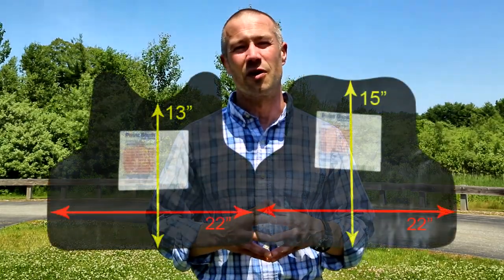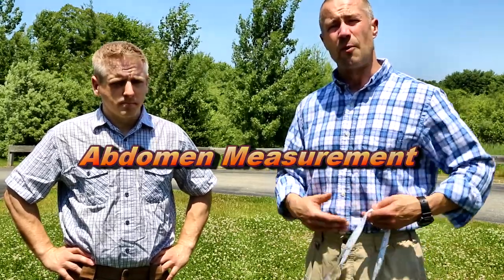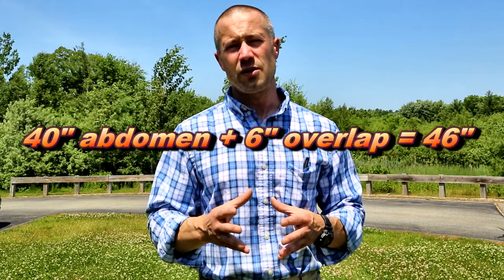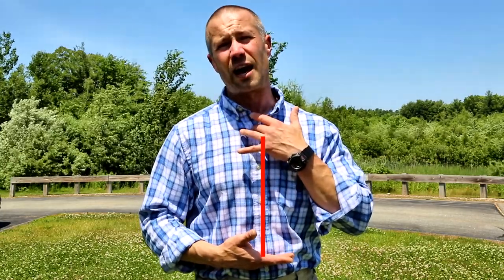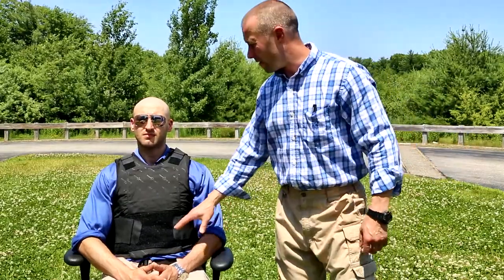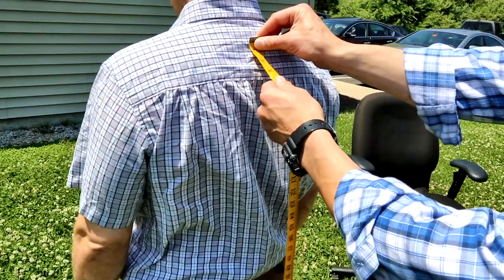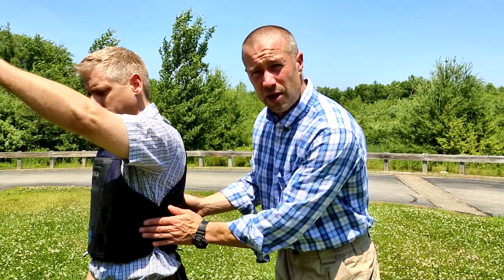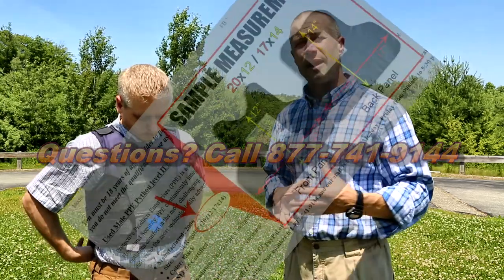theBodyArmorStore Sizing Video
Please visit our ebay store - theBodyArmorStore to buy bullet proof vests for SUPER CHEAP!

This is a sizing video relevant to our eBay store.